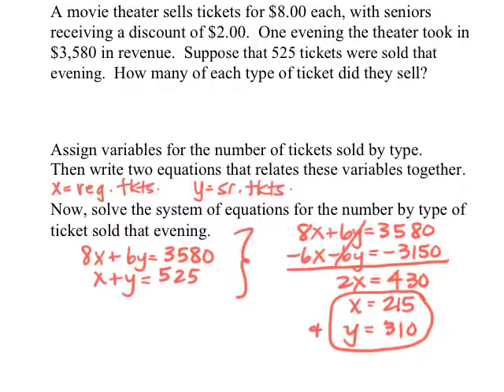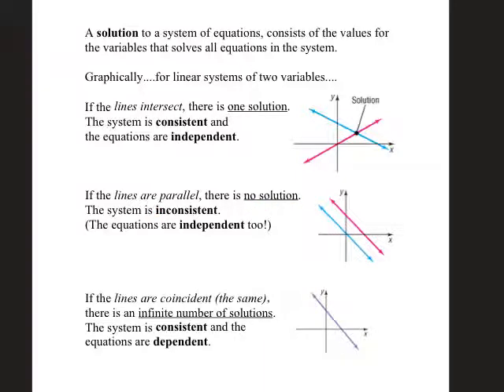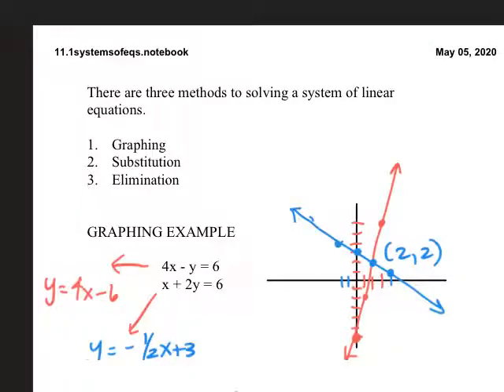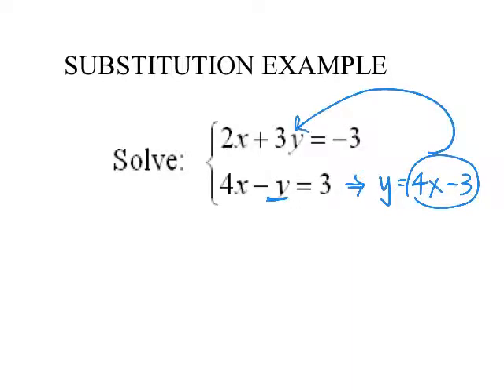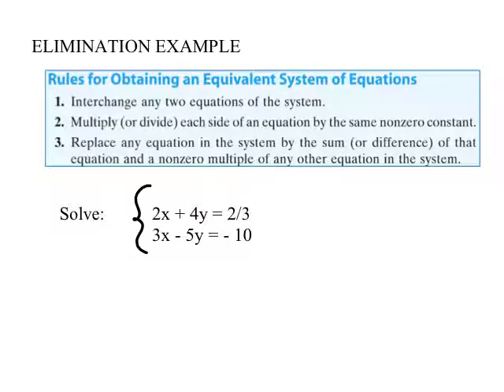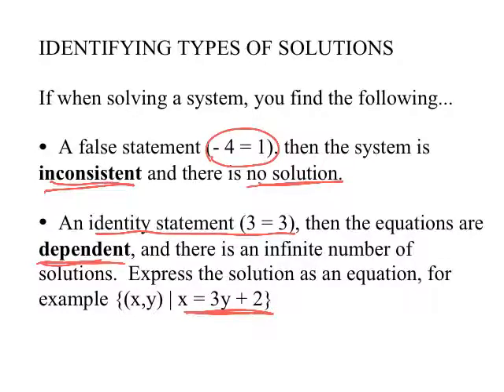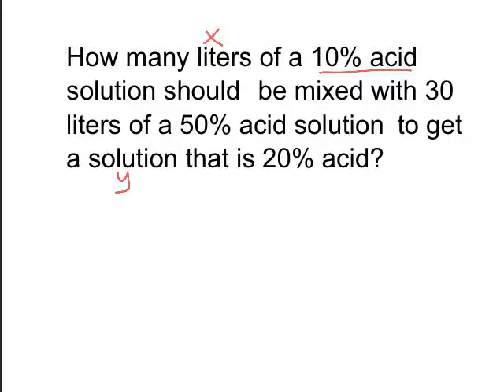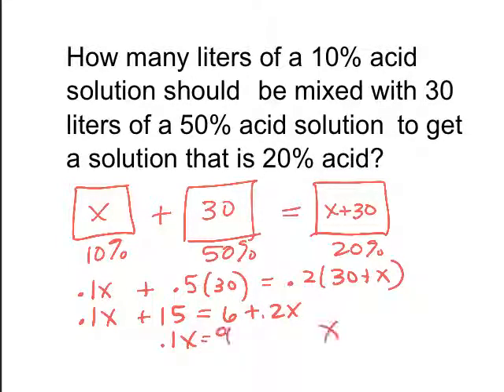Systems of Equations -2variable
precalculus; two var systems